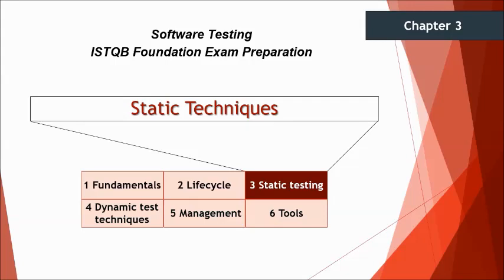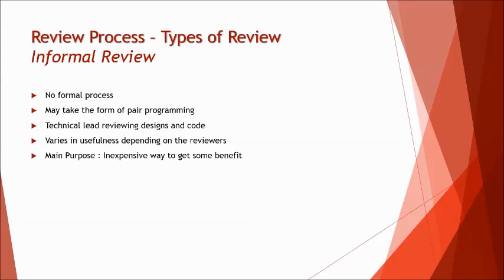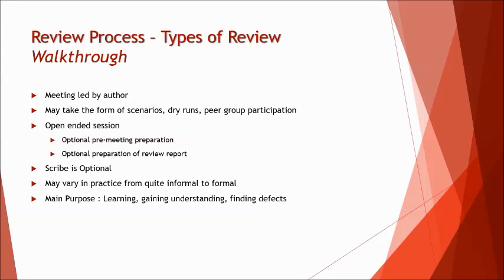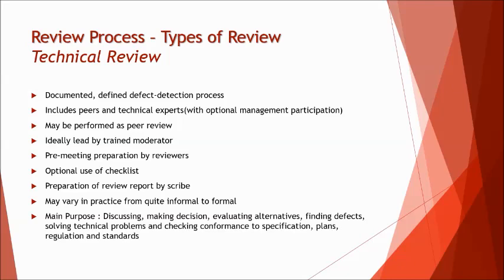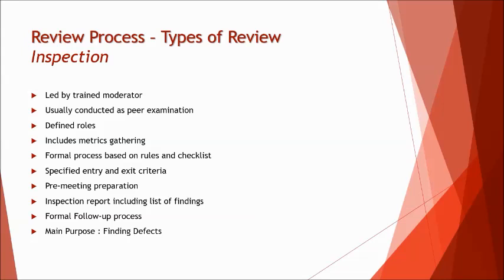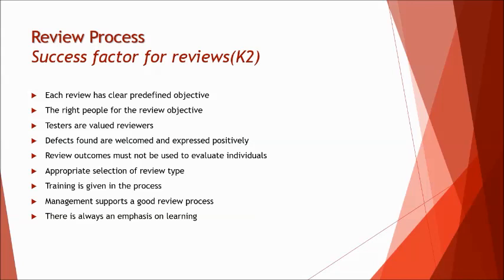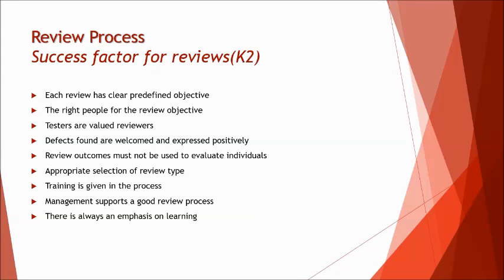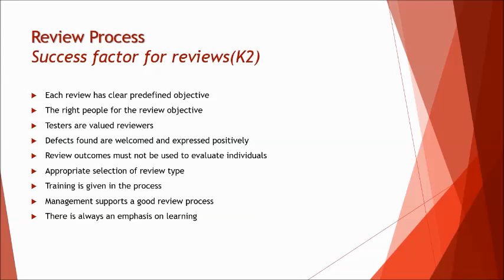ISTQB Foundation Level Certification 2011 | 3.2 Review Process (Part-2)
This tutorial will drive individuals about the understanding on Topic 3.2 Review Process of Chapter 3 in ISTQB Foundation.

What is static techniques?
What is review?
What are benefits of review?
What is formal review process?
What are types of review?
What is informal review?
What is walkthrough?
What is technical review?
what is inspection?